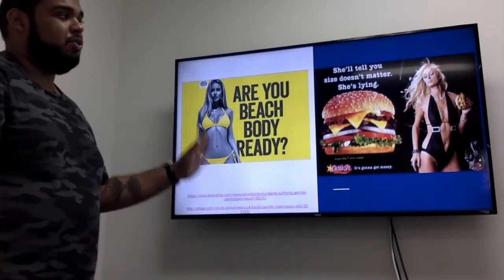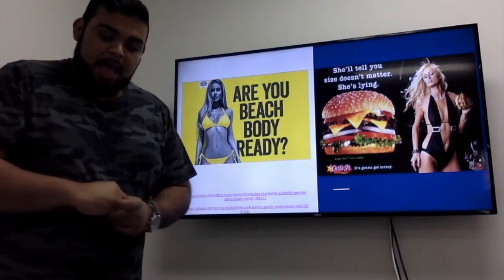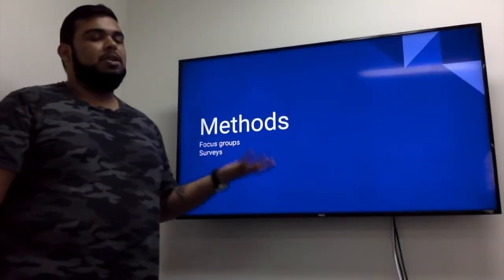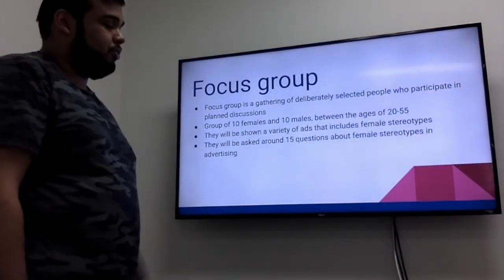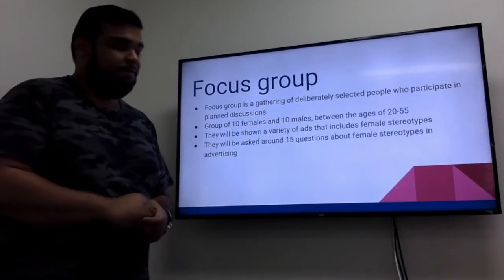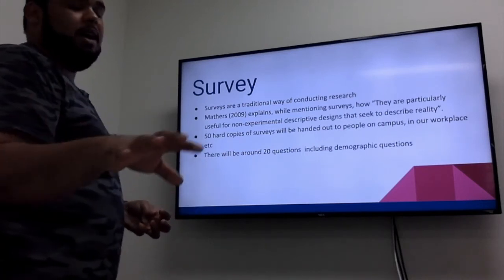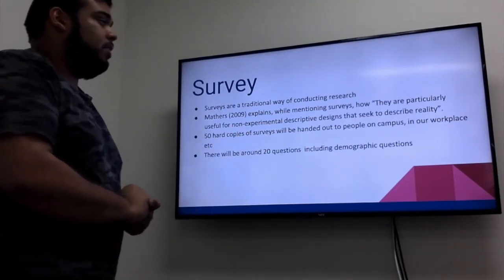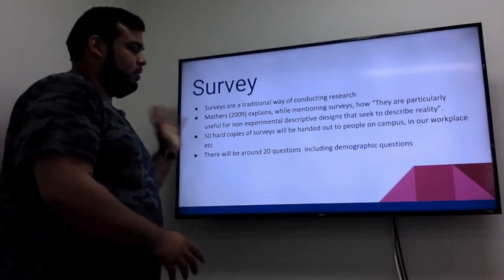Presentation on female gender stereotypes in advertising